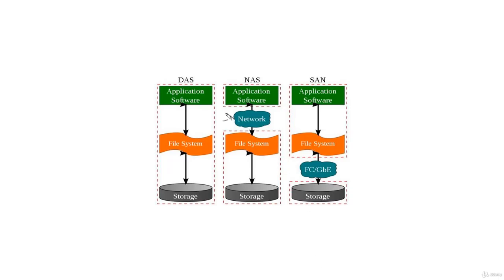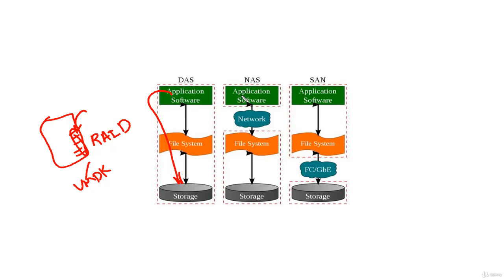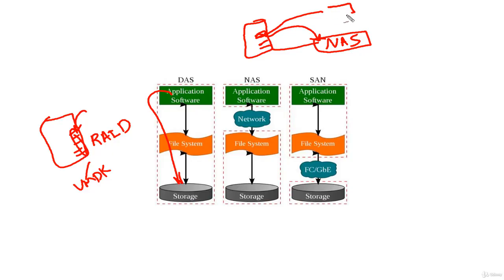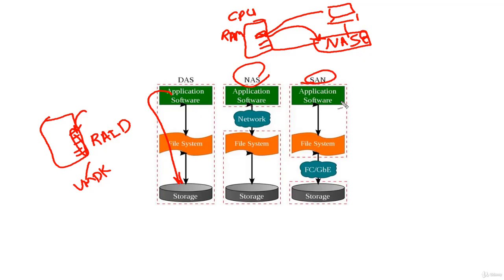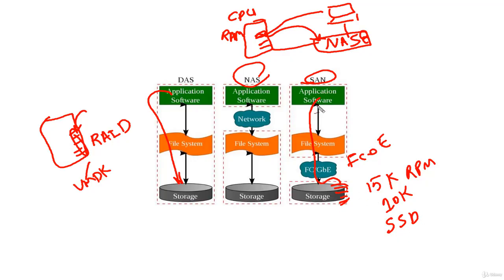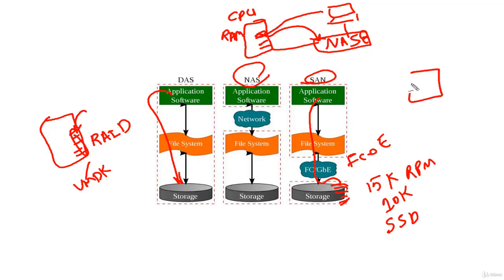46 types of Storage